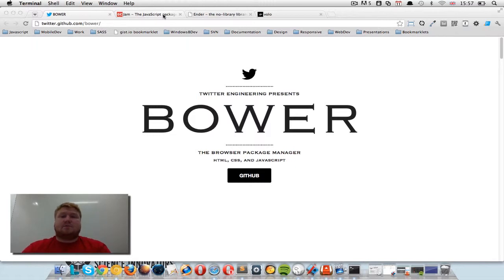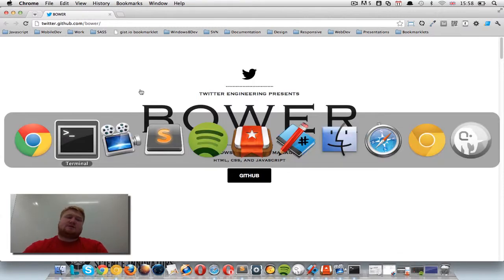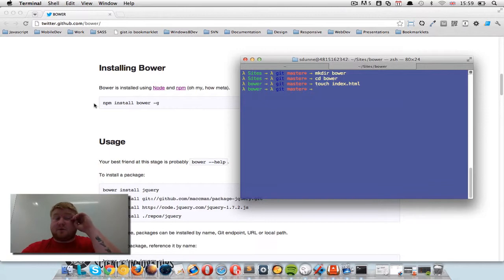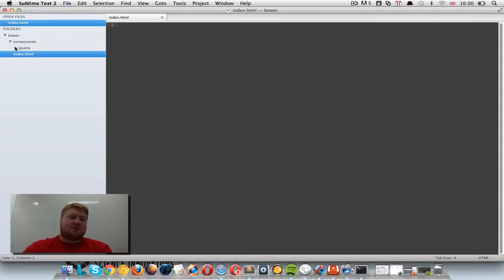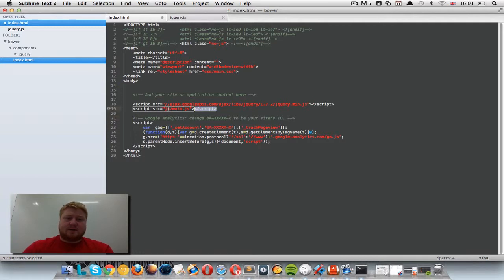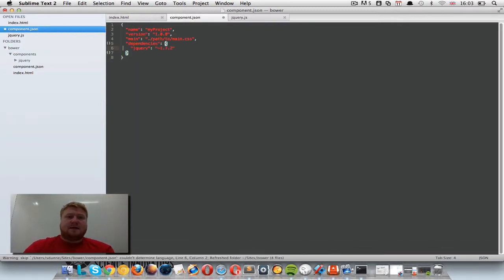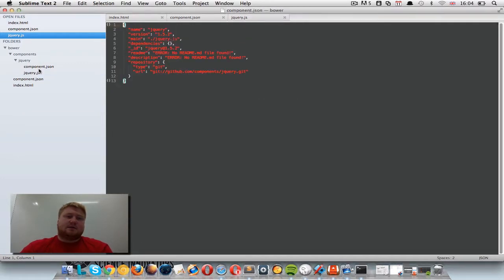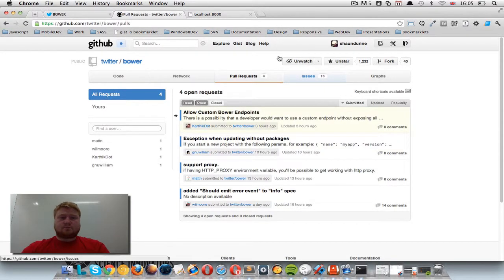First Time : Twitter Bower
Wanted to start a video series on using tools for the first time, from installation to a basic overview.

Twitter bower is a package manager for Front End Developers and makes it easier to manage dependencies.